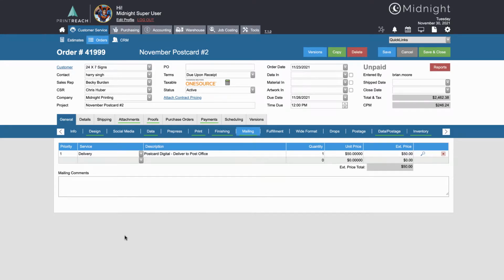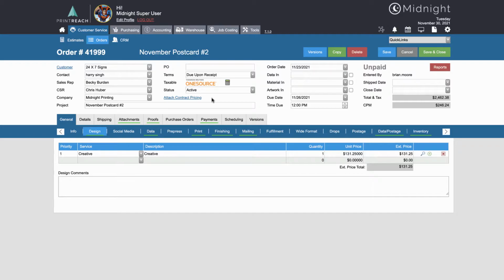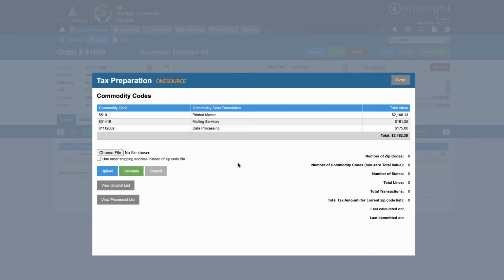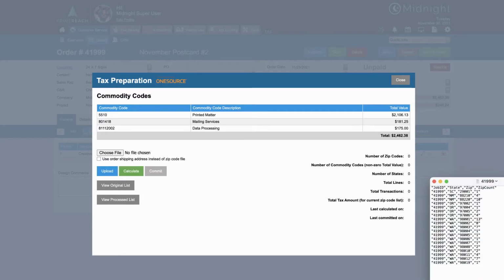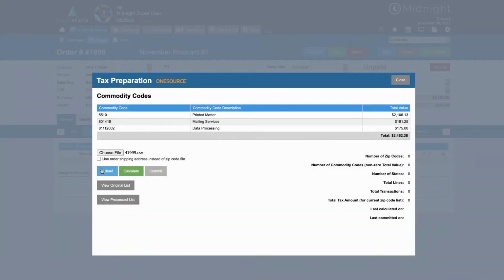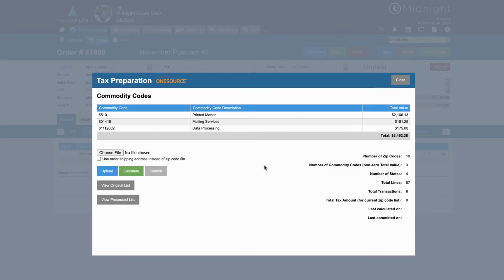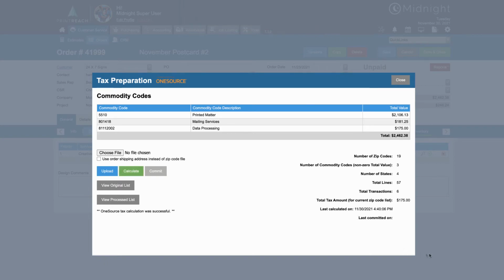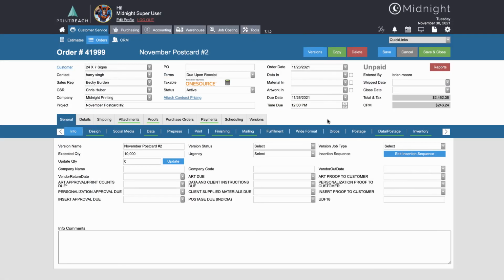Midnight MIS - Onesource Tax Overview Demo